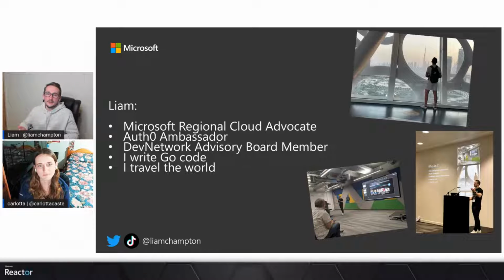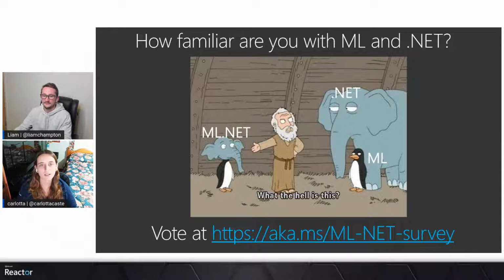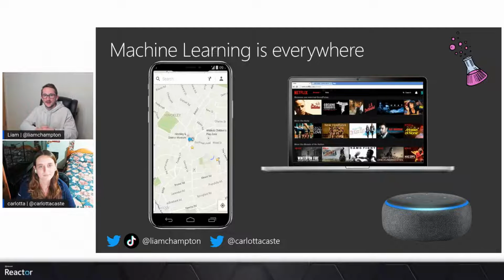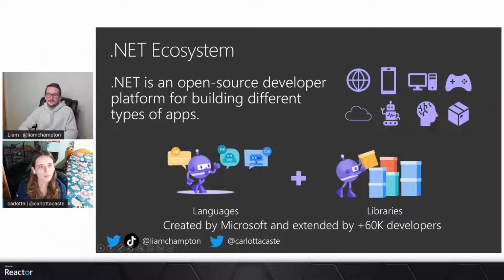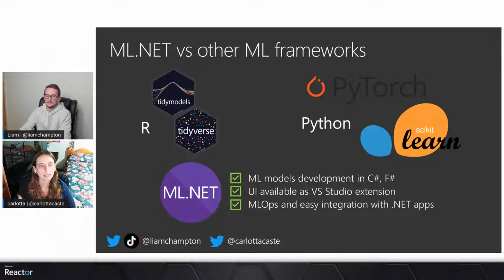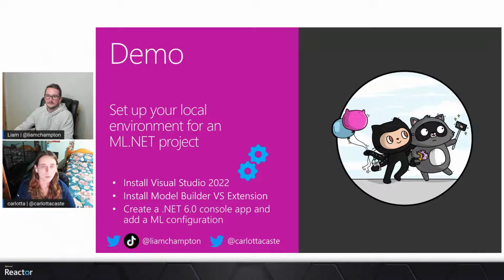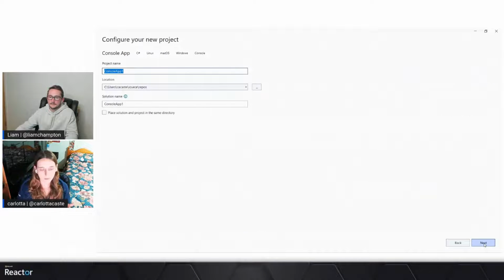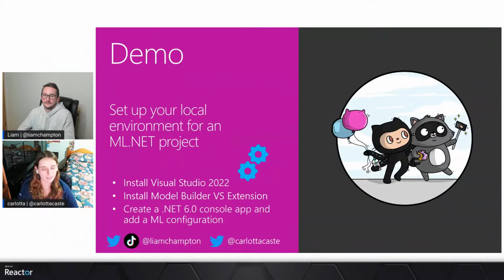EP1: Getting started with ML.NET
This event is a part of "Getting Practical with ML.NET" series

Series Description
In the near future, every application on every platform will incorporate some form of machine learning capabilities, empowering the application itself and making it smarter.
In this series, you'll learn how the ML.NET framework has been designed to democratise the art of machine learning, converting it into a technology available to all developers around the globe.
You'll also see practical examples of how you can implement a solution in the ML.NET framework, using a real-world scenario and 2 different approaches: low code and code-heavy.

Episode 1: Getting started with ML.NET

The session is aimed at introducing you to what is ML.NET and how it is different from the many different frameworks for machine learning there are. We will also be setting up the environment to be ready to develop a new project in this framework!

This session is for students, early career and professionals who are interested in setting themselves up to build smart apps using ML.NET

If you think of yourself as a developer or an aspiring software engineer, you might see machine learning as a separate art, practiced by an elite of data scientists and statisticians, and you might be uncertain about how it fits into application development.
Attend this session if you wish to find an answer to your doubts.

Speaker bios
Carlotta Castelluccio, Cloud Advocate Microsoft
Carlotta Castelluccio is a Cloud Advocate at Microsoft, focused on Data Analytics and Data Science. As a member of the Developer Relationships Academic team, she works on skilling and engaging educational communities to create and grow with Azure Cloud, by contributing to technical learning content and supporting students and educators in their learning journey with Microsoft technologies. Before joining the Cloud Advocacy team, she worked as an Azure and AI (ARTIFICIAL INTELLIGENCE) consultant in Microsoft Industry Solutions team.

Liam Hampton, Regional Cloud Advocate, Microsoft
Liam is a Regional Cloud Advocate at Microsoft. He is an IoT hobbyist, a podcast co-host and a Software Engineer with multiple Professional Cloud Certifications. He is passionate about cloud computing, clean code and creating simple and concise content for others. When he is not writing code or presenting, you'll either find him searching for the next best eatery in London, studying different cultures or at the airport jetting of to explore the next city on his TODO list.

[eventID:17586]